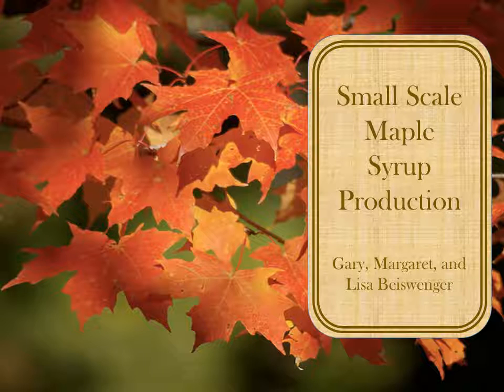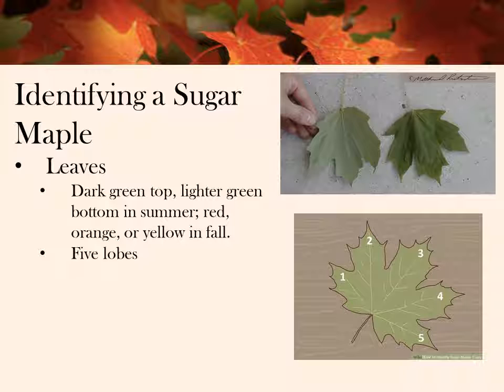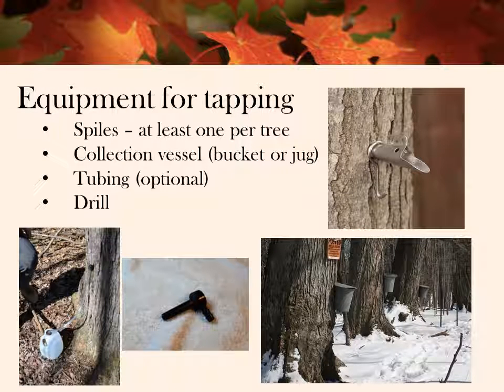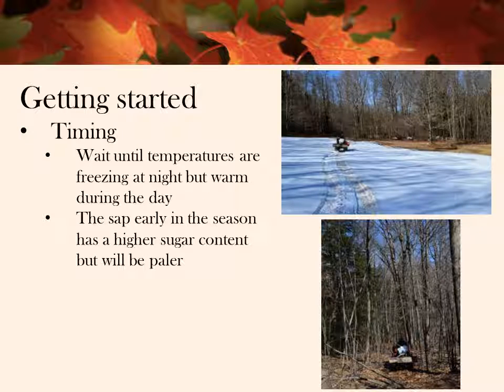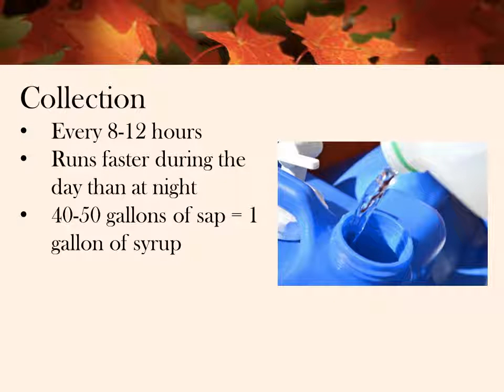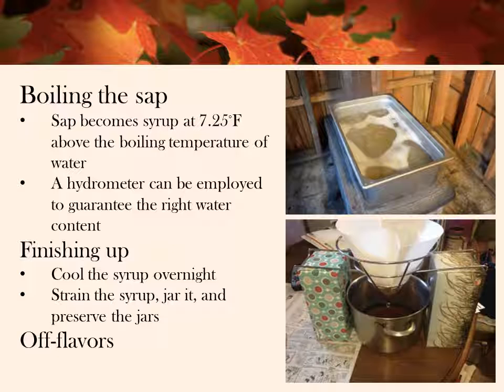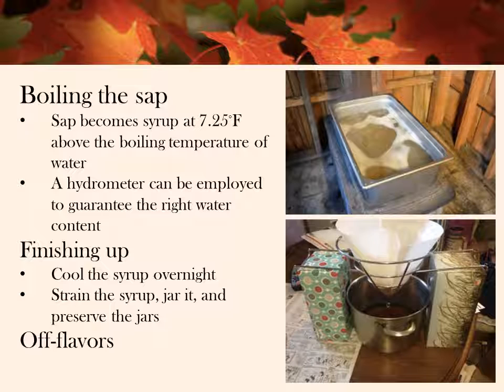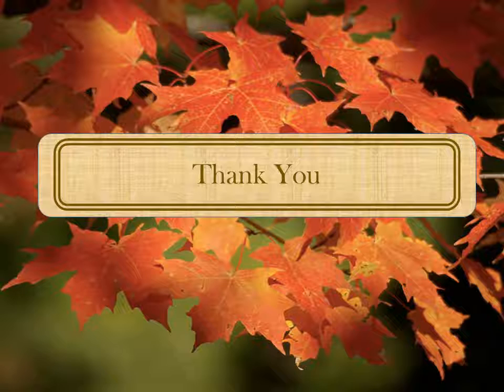The Sweet Art of Small-Scale Maple Syrup Production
Have you ever been curious about producing maple syrup for your home or restaurant? Here's our presentation about Maple Syrup from our meeting on January 30, 2017. PowerPoint and audio prepared by Lisa Beiswenger. Information about maple syrup harvesting provided by Gary and Margaret Beiswenger.